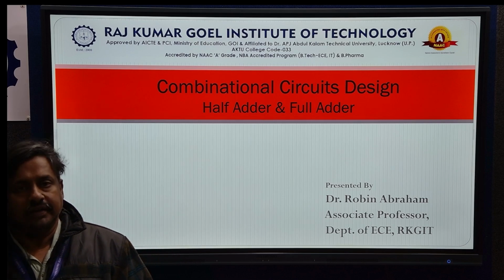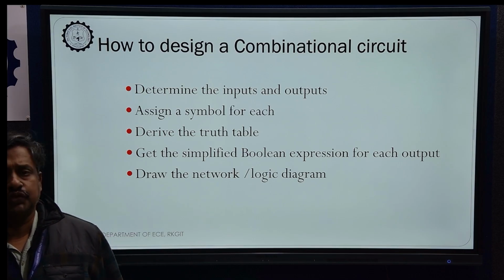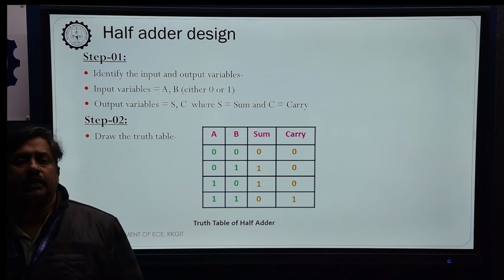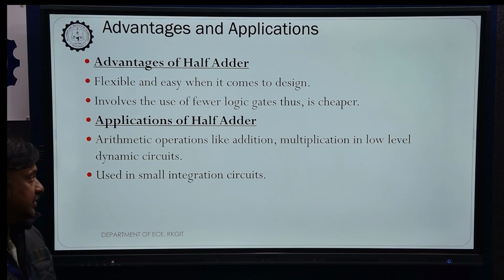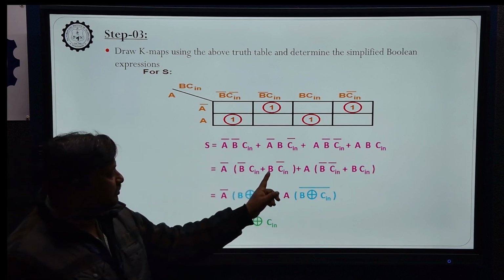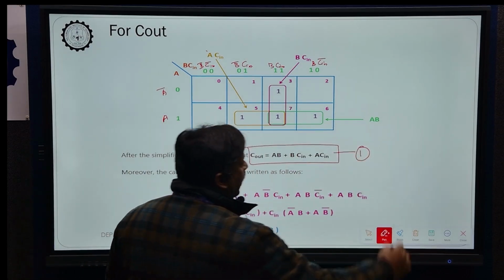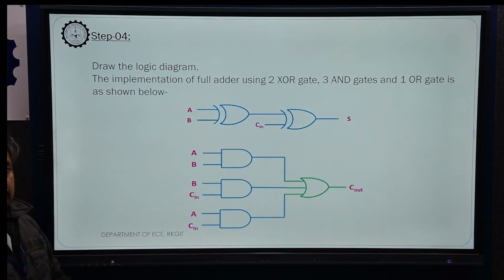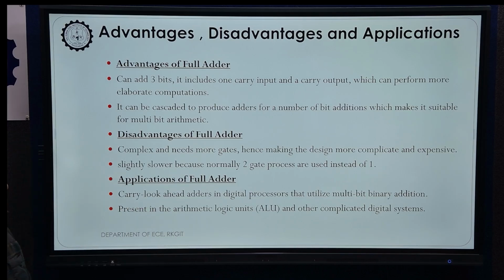Combinational Circuit Design By Dr. Robin Abraham